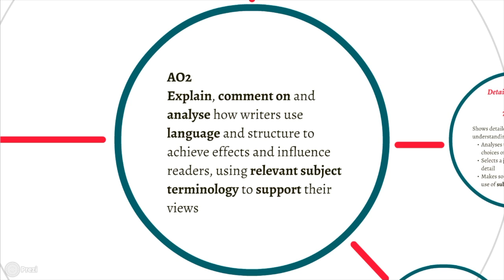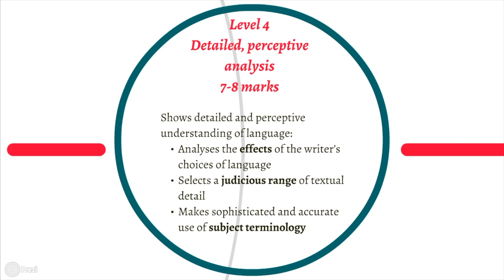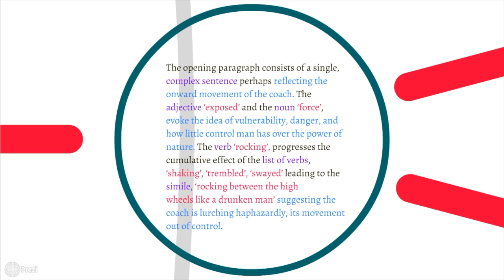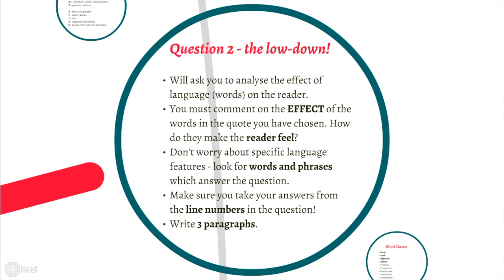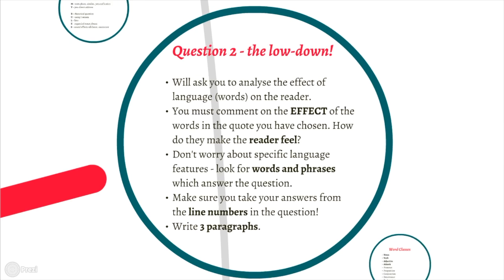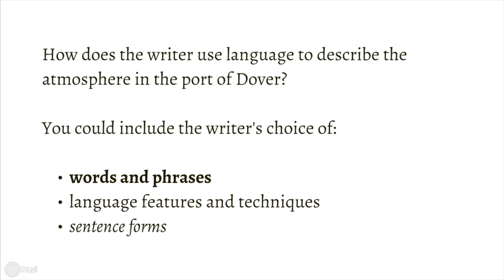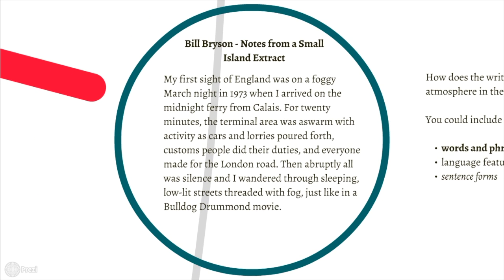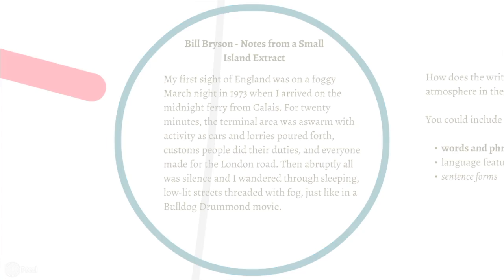AQA GCSE English Language Paper 1 Question 2 PART 1 (2017 onwards)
A video which explains what you need to do for Question 2 on Paper 1 of the AQA GCSE English Language exam.